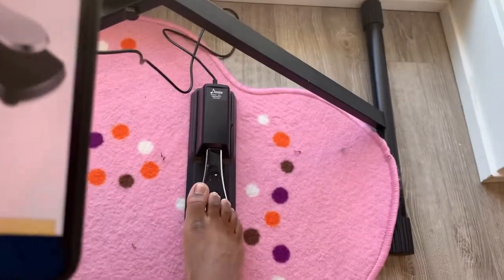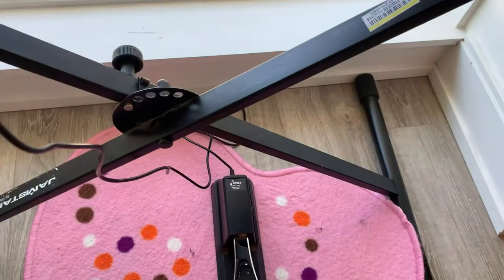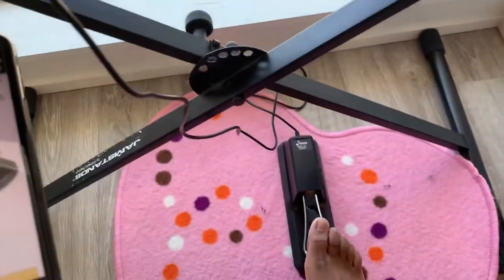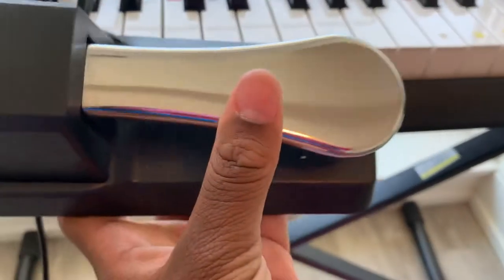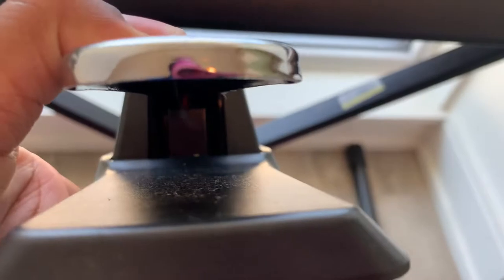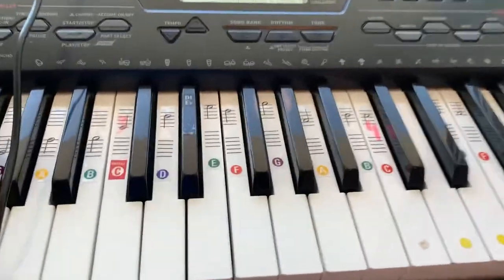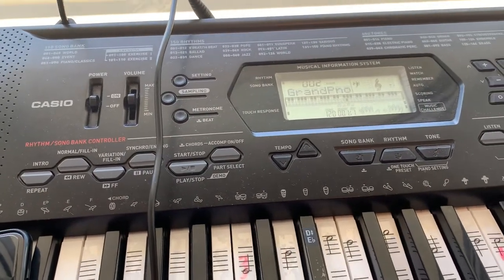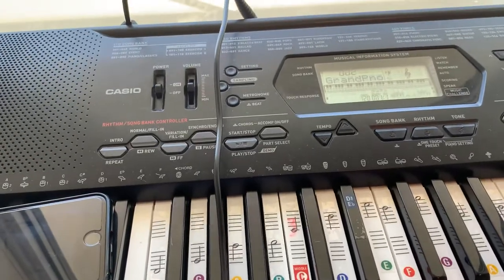Donner DK-1 Sustain Pedal For Keyboard Piano Review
I found this pedal on Amazon for 20.99 Canadian, in this video I talk about some pros and cons!